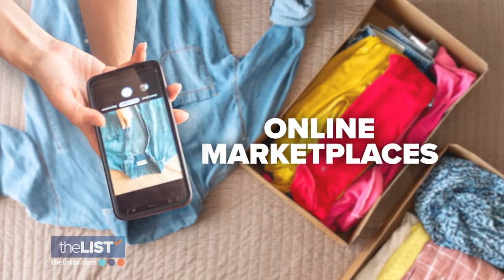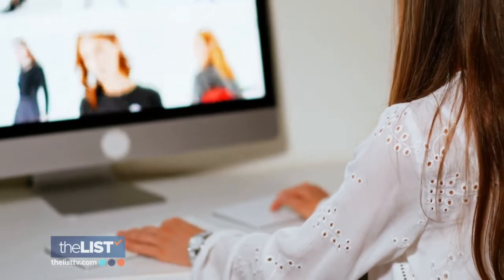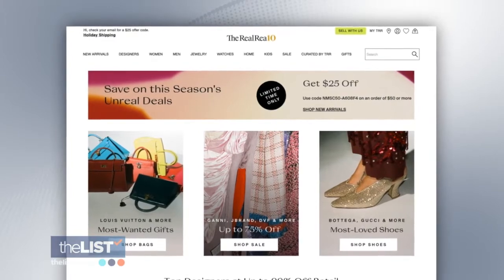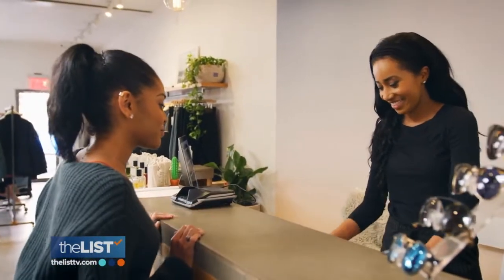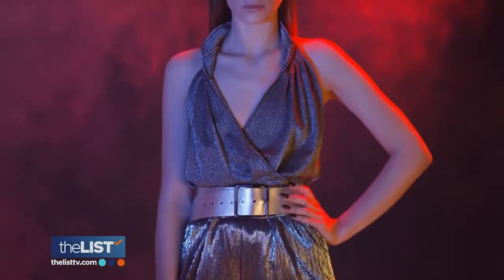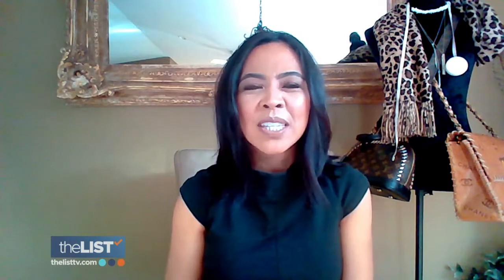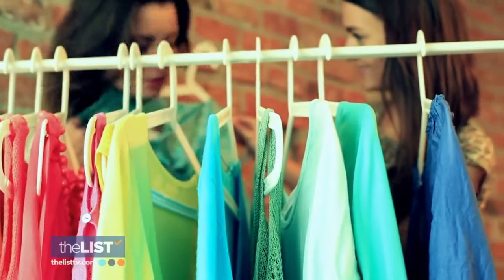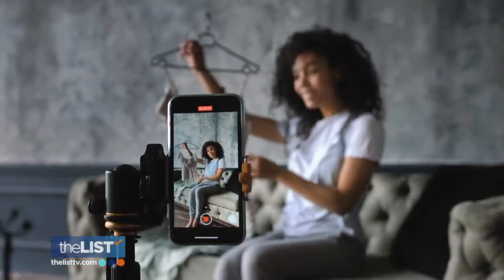3 Ways to Turn Your Clothes into Cash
Lookin' to make some extra dough? Pinky Chong, founder of The Resale CEO Academy, shows how to turn your closet into cash.